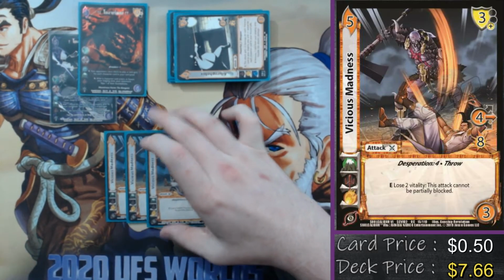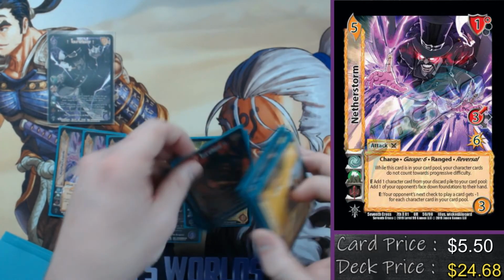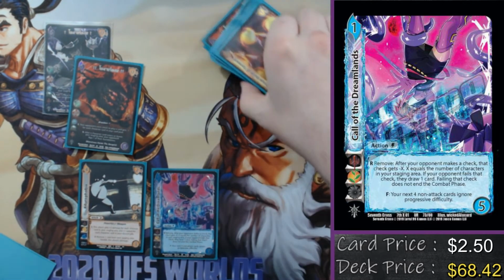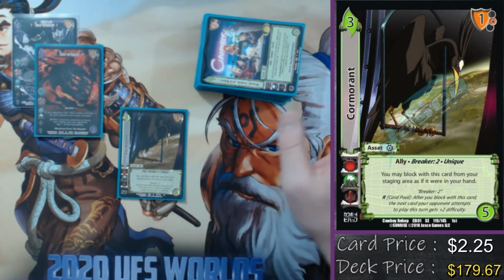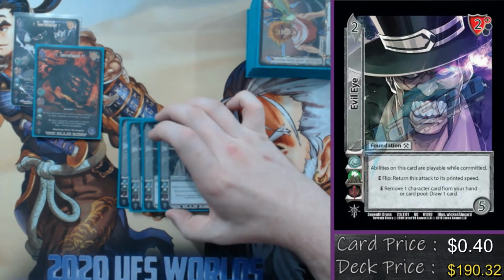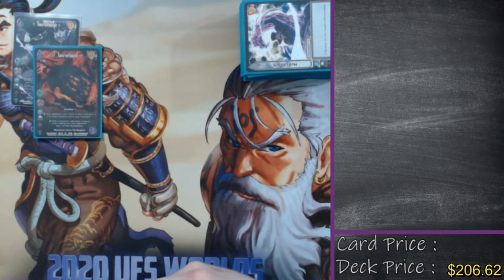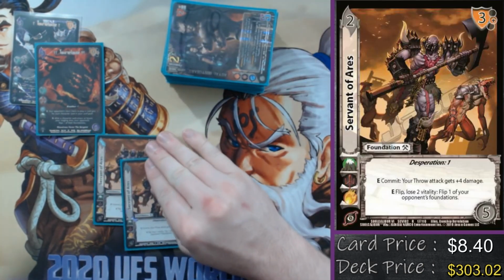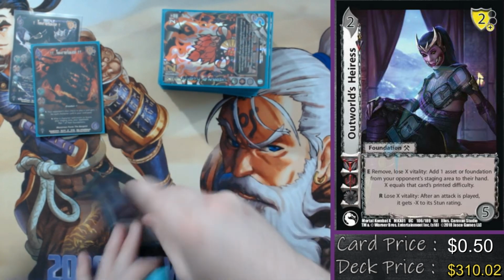Tournelouse - "Cats FTK" [Evil] Deck Profile | UniVersus